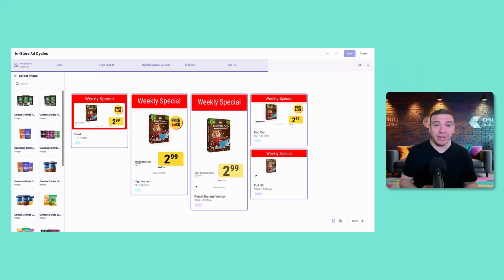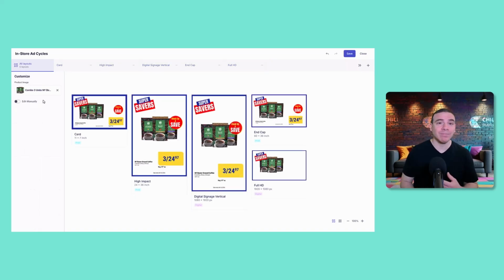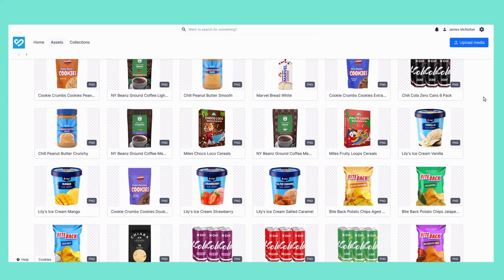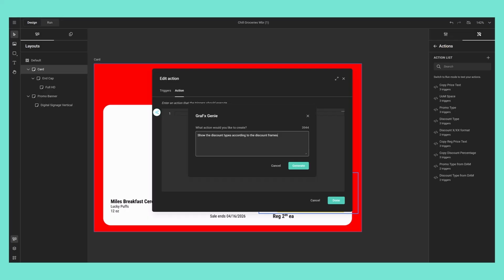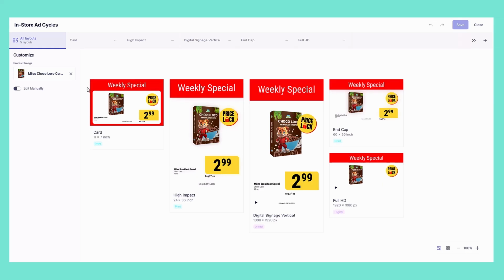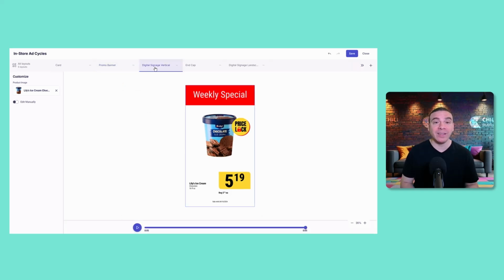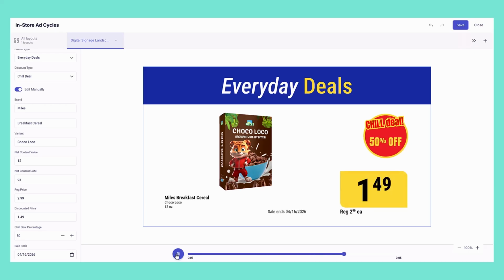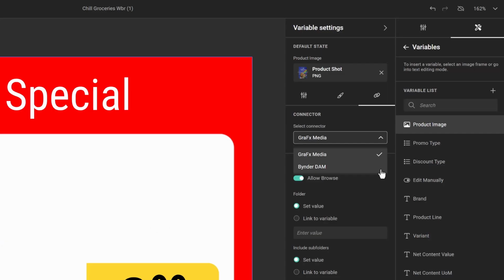Turn your Bynder DAM into a Creative Automation Engine with CHILI GraFx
Scaling campaign production doesn’t start with more templates—it starts with connecting your DAM to the right production engine.

In this webinar, you’ll see how the Bynder Connector for CHILI GraFx transforms brand-approved assets into scalable campaign variants across print, digital, and multiple formats.

🔍 What you’ll learn:
- How to connect Bynder to CHILI GraFx for a seamless asset-to-production - workflow
- How to turn brand-approved assets into campaign variants at scale
- How to produce multi-channel output (print + digital) from a single setup
- How to move from static templates to flexible Design Systems
- How to eliminate manual steps and streamline production workflows
- How to scale content production while maintaining full brand control

Ready to explore it firsthand? Request a demo and experience GraFx Studio for yourself